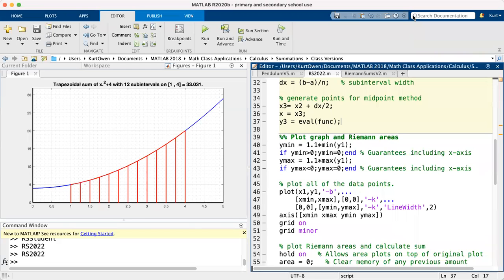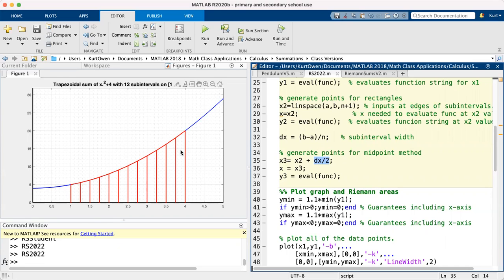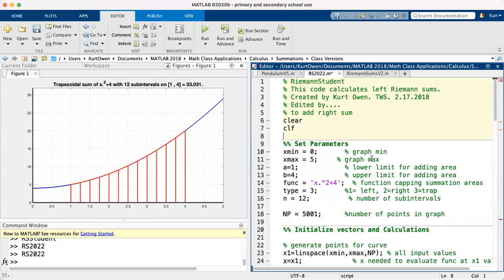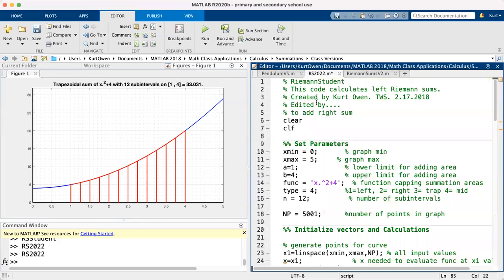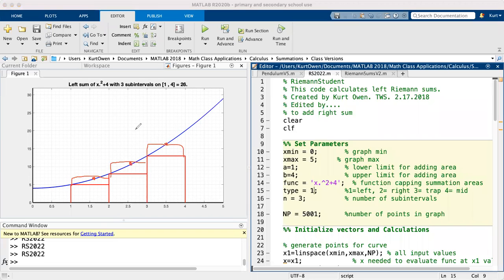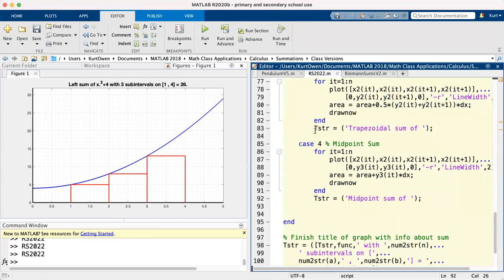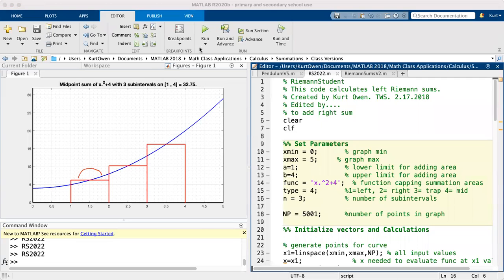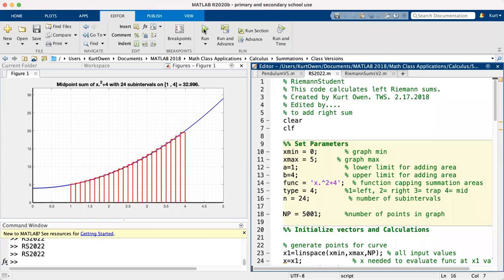Coding the midpoint sum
This finishes the MATLAB code from class for adding the midpoint method.